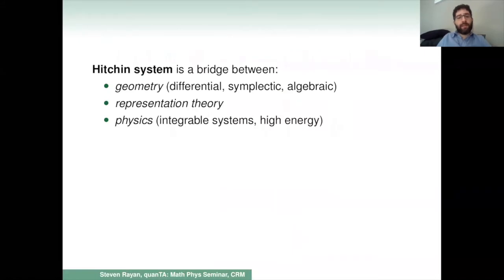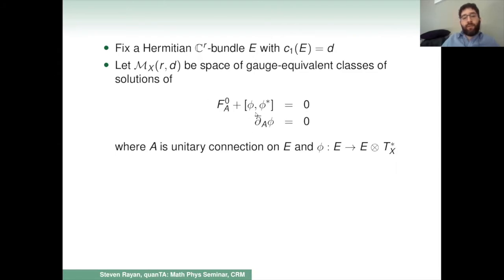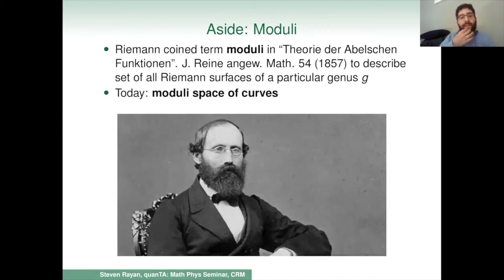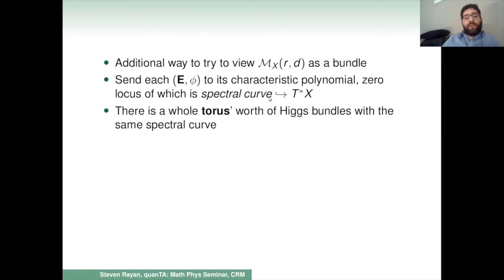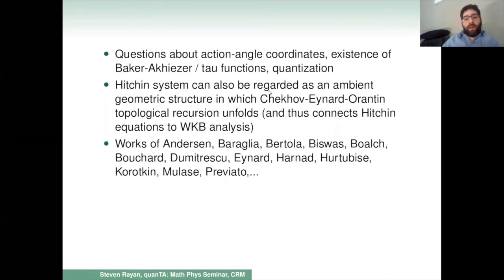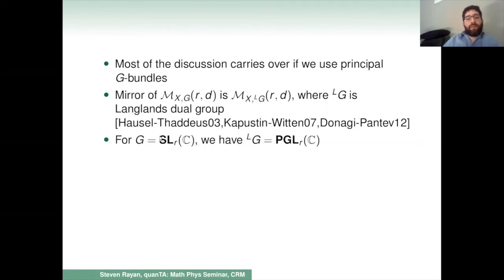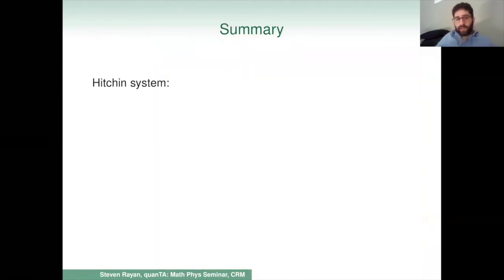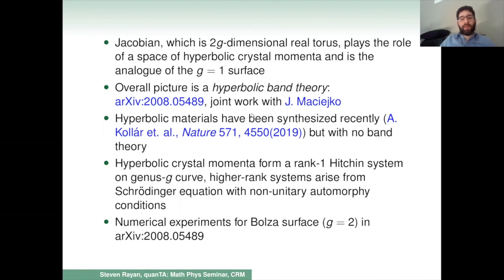The geometry and physics of Hitchin systems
Séminaire de Physique Mathématique Seminar (29 sept. 2020 / Sept. 29, 2020)

Steven Rayan (University of Saskatchewan, Canada)
The geometry and physics of Hitchin systems (vidéoconférence)

Résumé / Abstract :
The moduli space of stable Higgs bundles on a Riemann surface, known as the Hitchin system, arises as a space of gauge-equivalent solutions to dimensionally-reduced self-dual Yang-Mills equations. This moduli space turns out to be the phase space for a non-trivial completely integrable Hamiltonian system, is a noncompact Calabi-Yau manifold, and has a mirror symmetry that is intertwined with Langlands duality. In this talk, I will review a number of geometric features of the Hitchin system that have been discovered over the past 30 years. I will conclude by speculating on connections between Higgs bundles and condensed-matter physics.